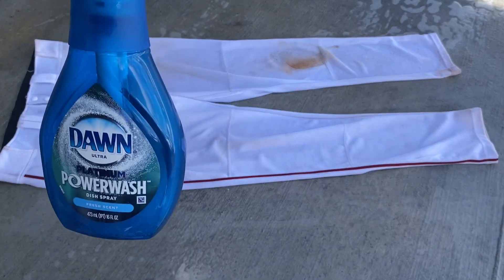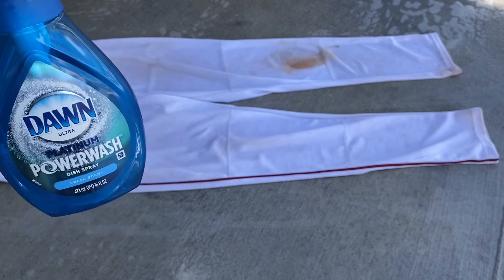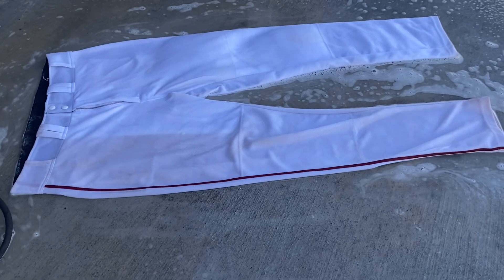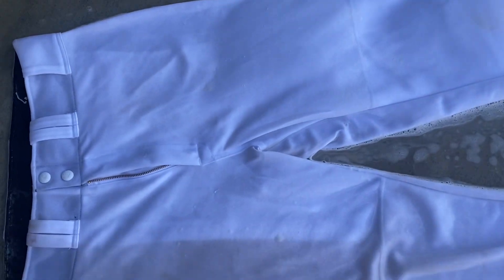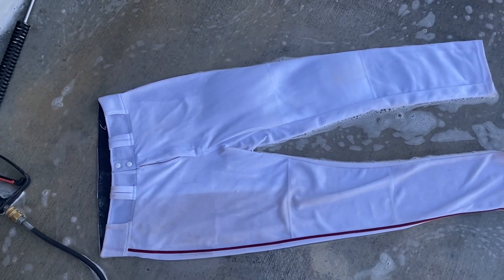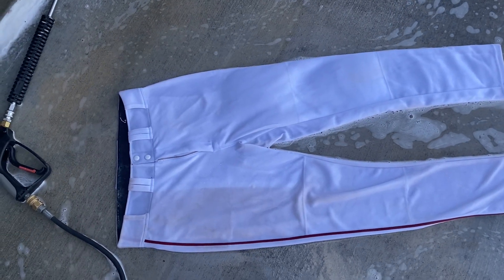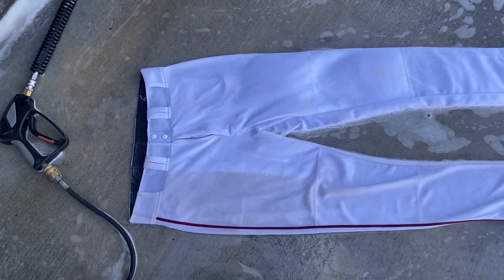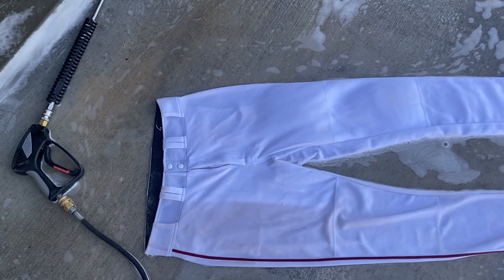Absolute quickest and best way to clean baseball/softball pants!!